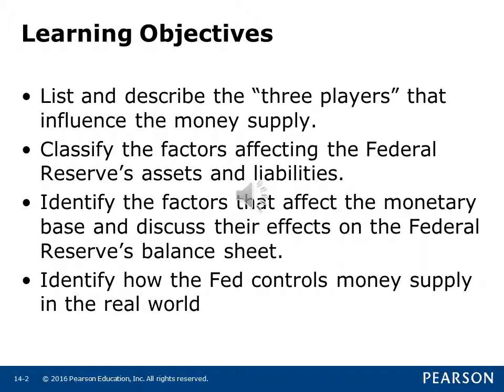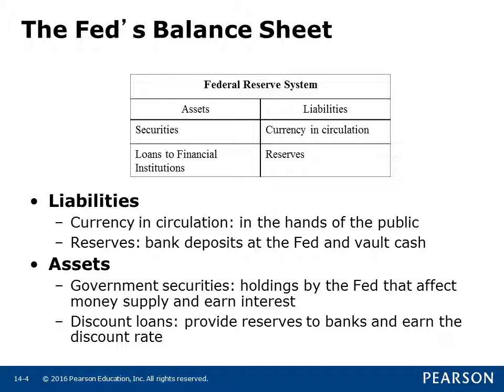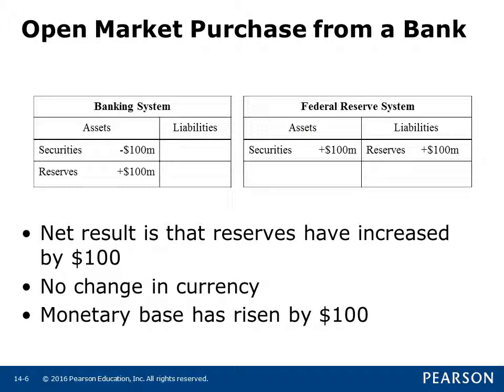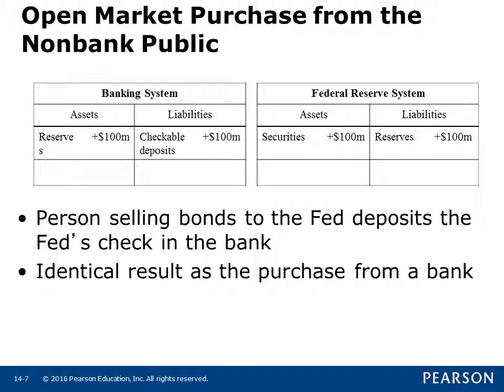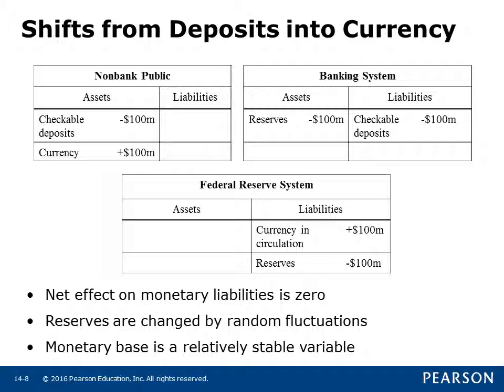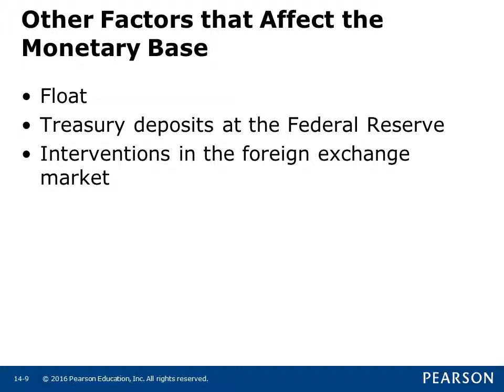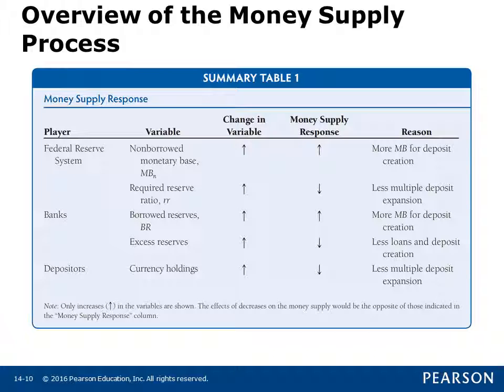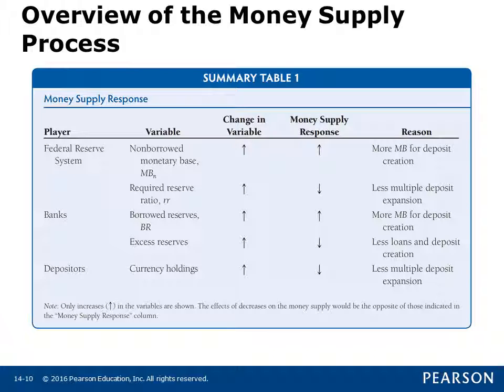Ethan Midterm Presentation Spring 2015